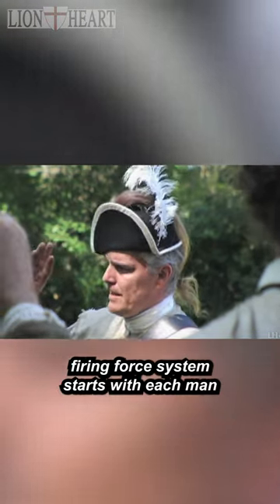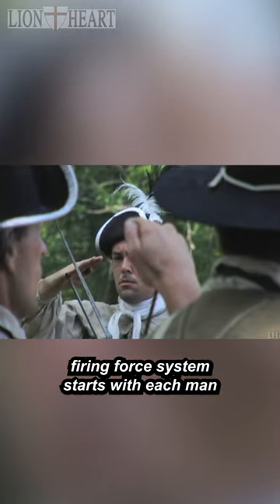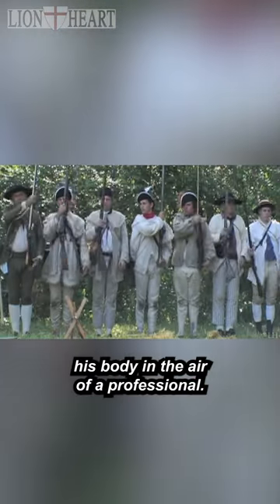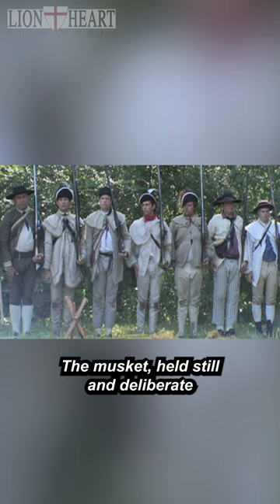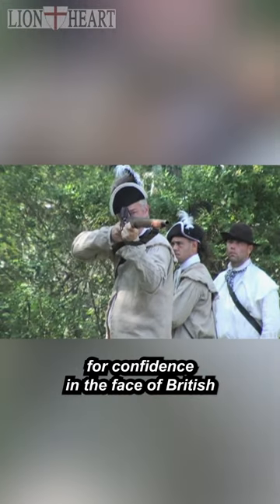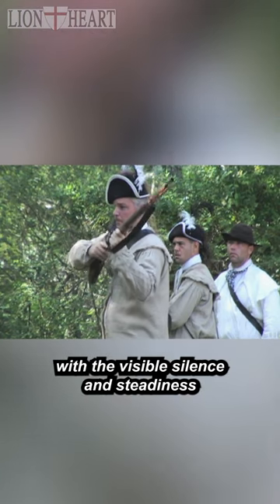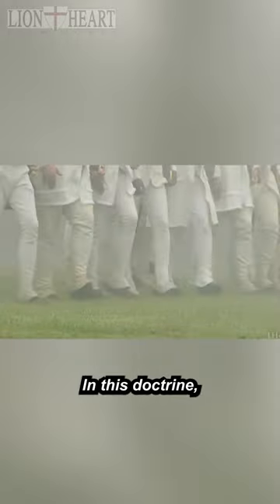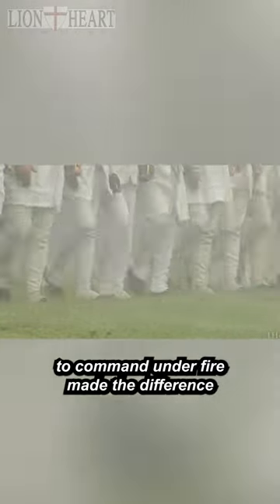"Von Steuben's Musket Drill" Rev War Pt. 6